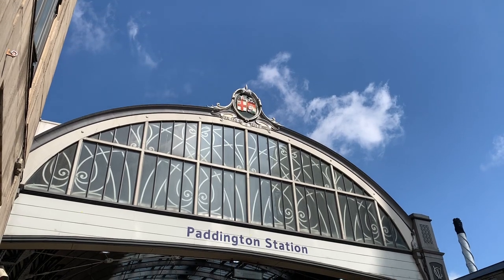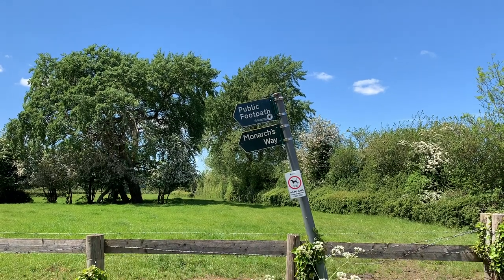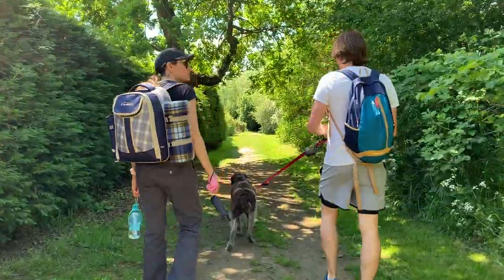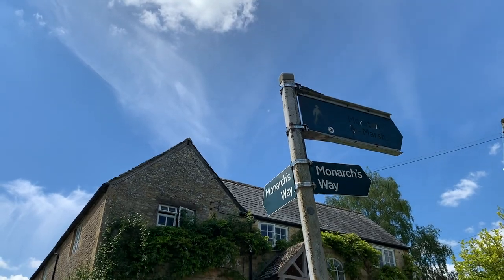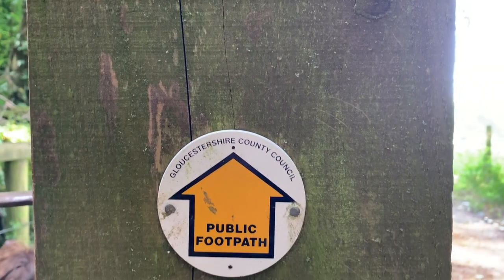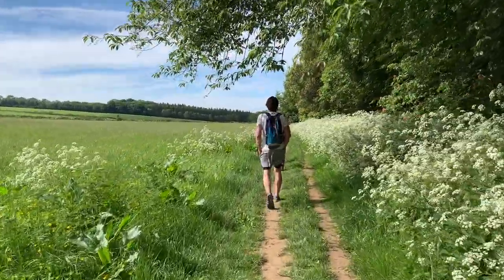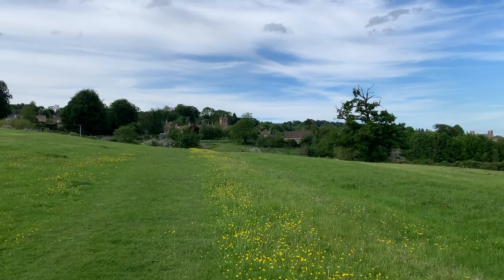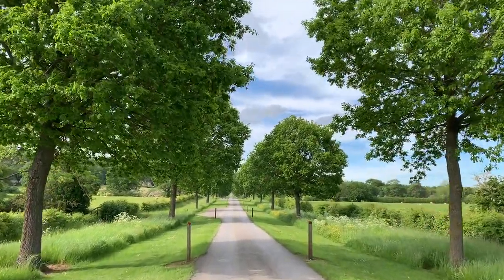MORETON IN MARSH WALKING TOUR | Moreton in Marsh Walk | Moreton in Marsh Circular Walks | Cotswolds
You can see the full route, map, and details on the A Lady in London blog

This video is of a Moreton-in-Marsh walking tour in the Cotswolds. This Moreton-in-Marsh walk has highlights like The Monarch's Way, the Heart of England Way, Sezincote House, Longborough, Bourton-on-the-Hill, and Batsford Arboretum. It's one of the best Moreton-in-Marsh circular walks in the English countryside.